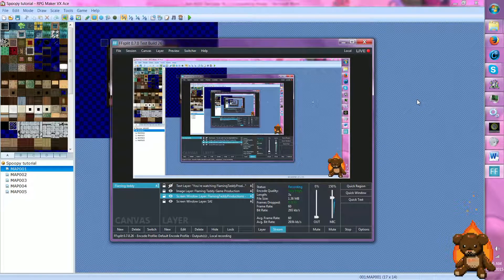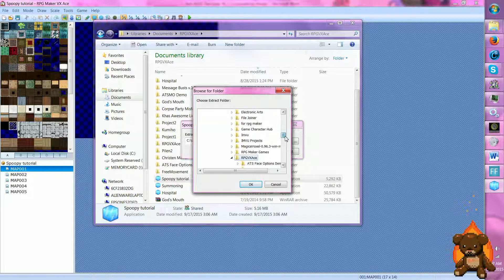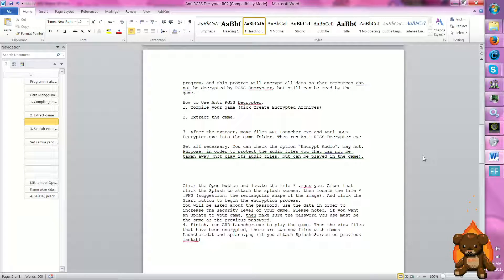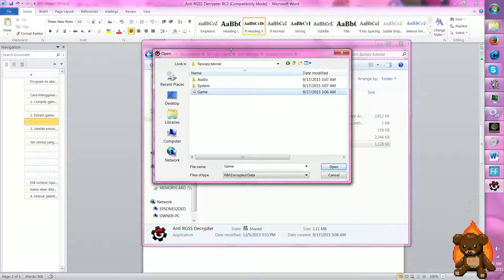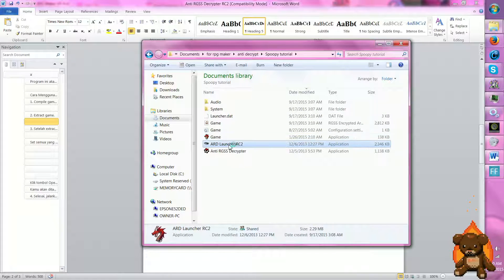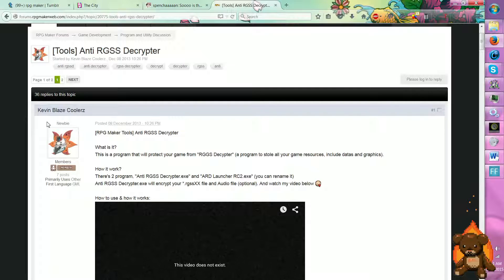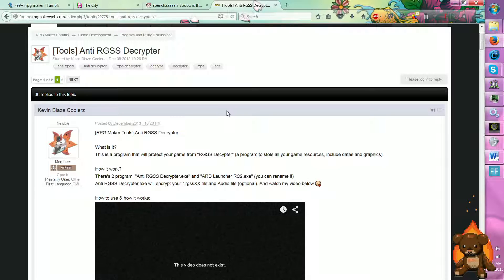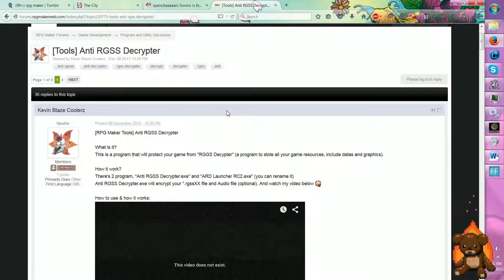Encrypting your game files with Anti RGGS Decrypter!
Since the creator's video tutorial for their program went kaput I thought I'd make a video to help show what to do with the program since when I opened it the instructions were in romanized indonesian.

I stop being informative about 6 minutes in and rant about something that happened in the tumblr rpg maker community...